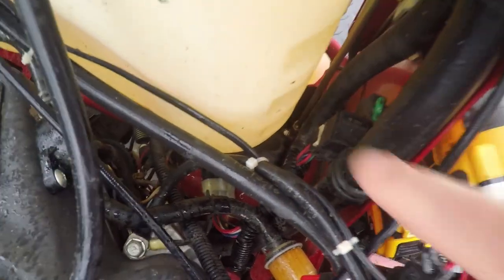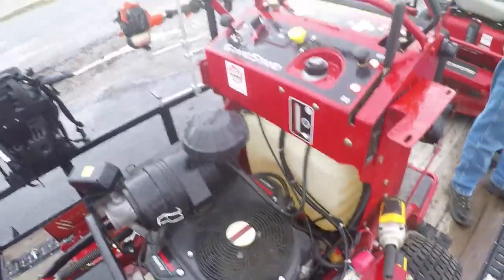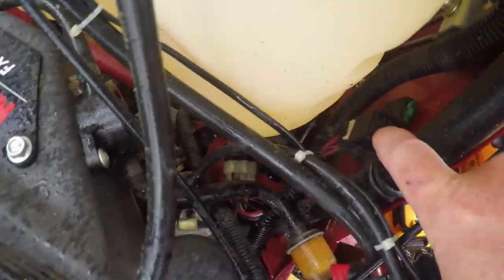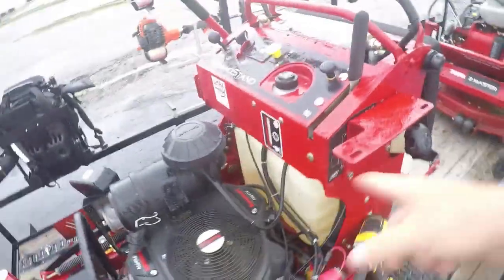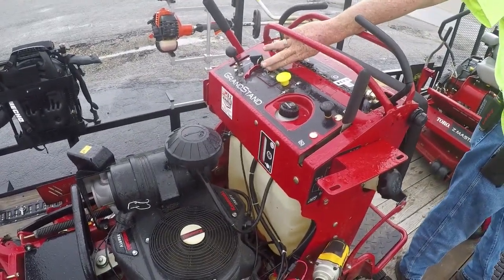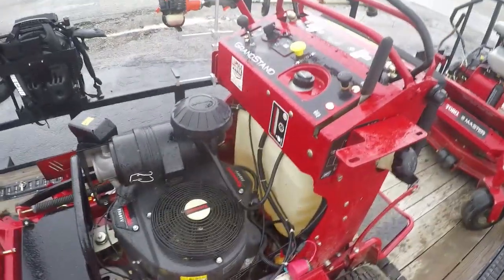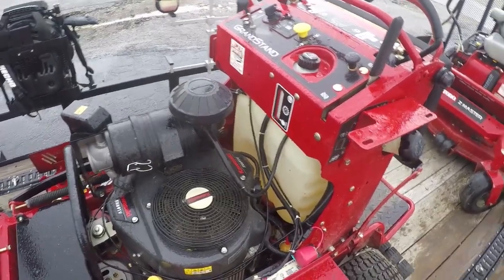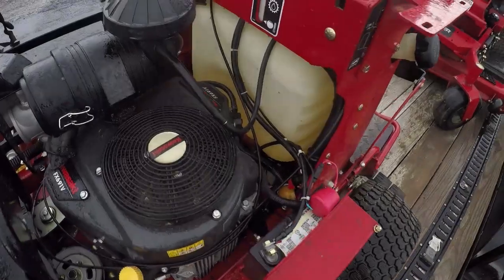Grandstand Fixed, What Caused It